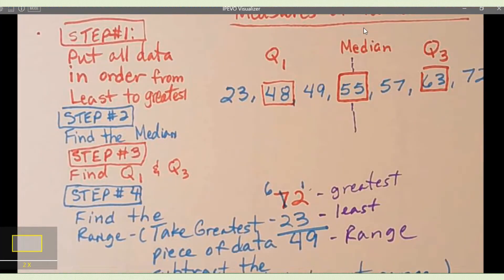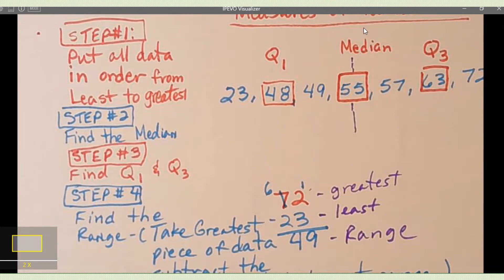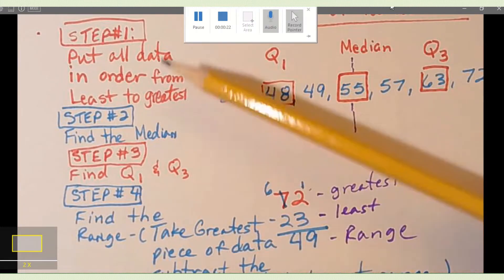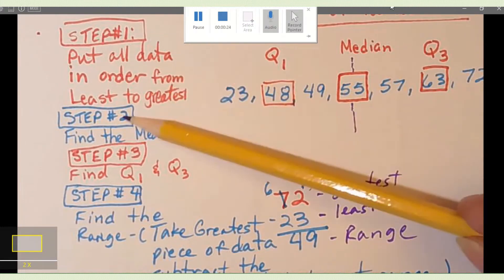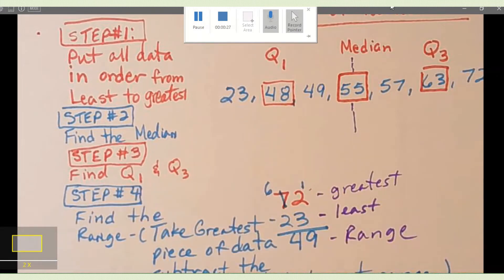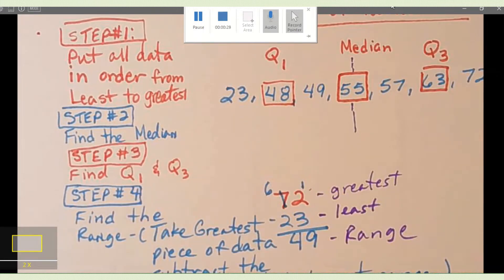Chpt 11 Less 3 Measures of Variation Step by Step Process